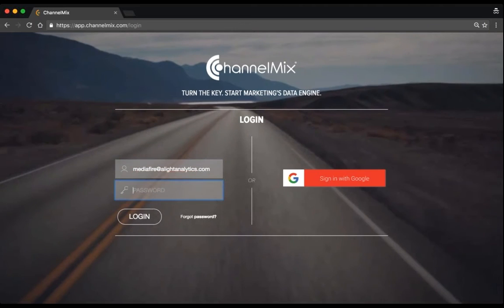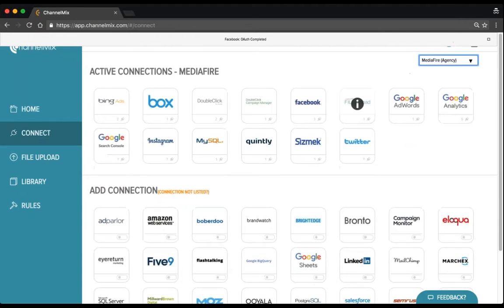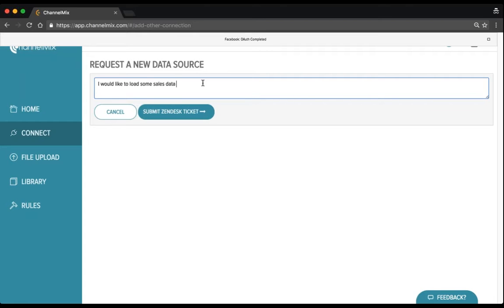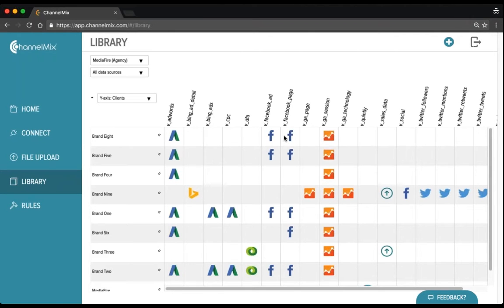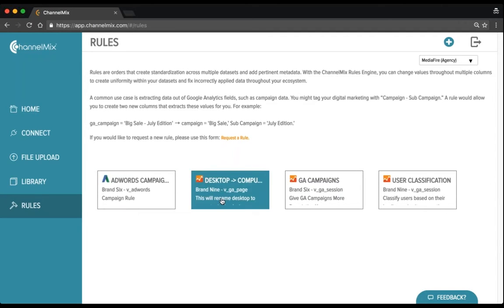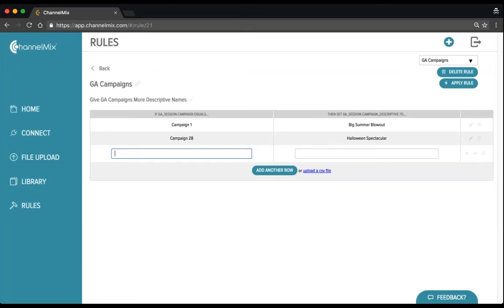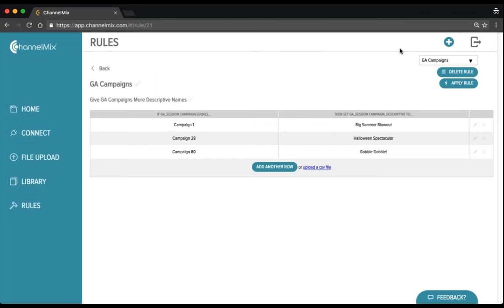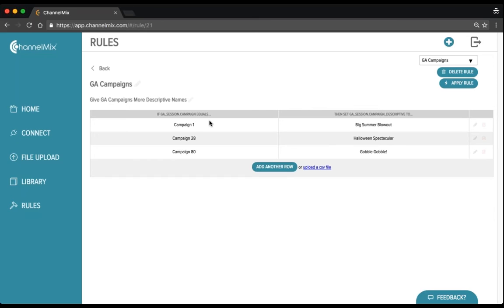ChannelMix Control Center Webinar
In this webinar, Zack Pike, Director of Client Solutions, and Mike Wieners, Manager of Product Development, demonstrate the awesome features and functionality within the ChannelMix Control Center, the interface to ChannelMix, marketing's data engine.